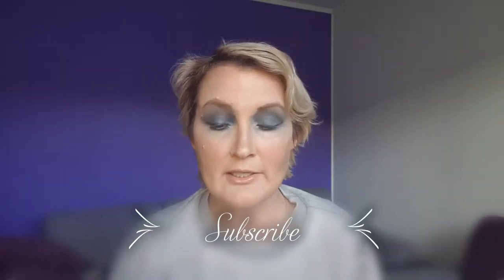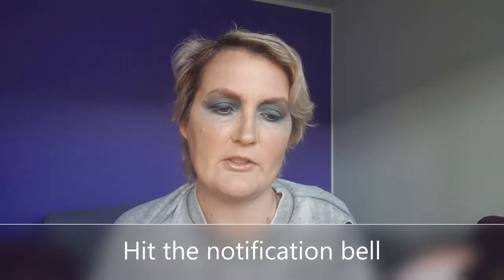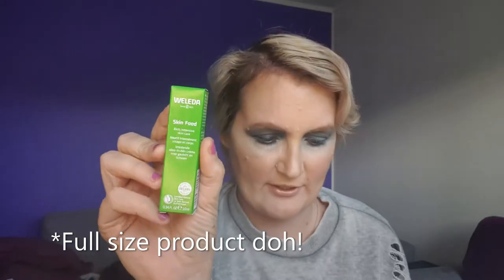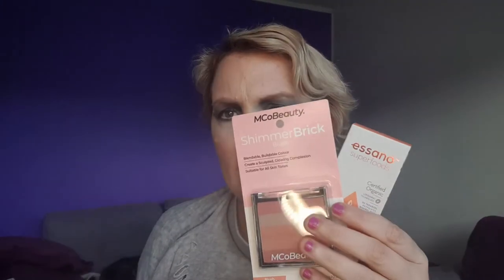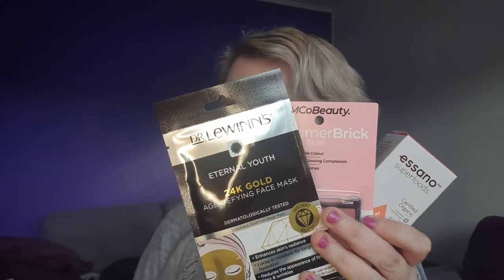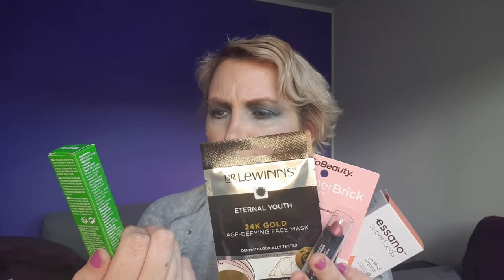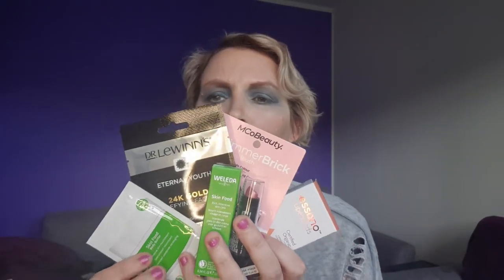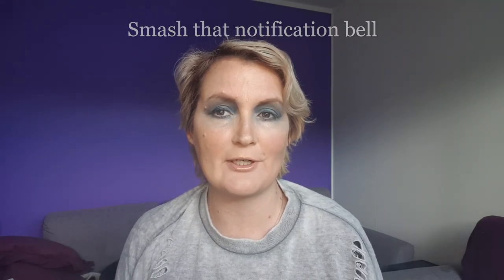Bella Box Glow Getter Unboxing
I unbox the Glow Getter Bella Box, once again it was a good one.

Essano Superfoods Certified Organic Turmeric Radiance Super Serum - Countdown, New World, Pak N Save, and The Warehouse
Welda Skin Food - welda.co.nz
Dr. Lewin's Eternal Youth 24k Gold Age-Defying Face Mask - Unichem, Life Chemist Warehouse, and independent pharmacies nationwide.

[Products used]